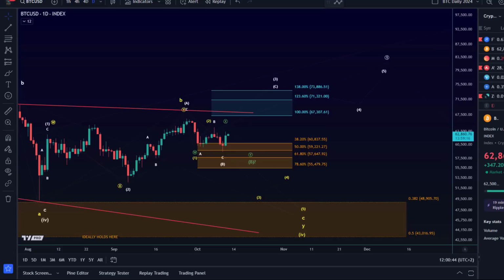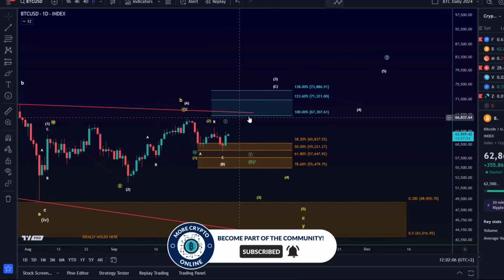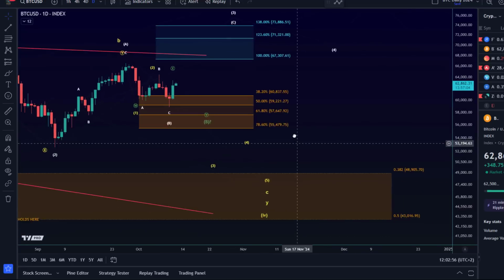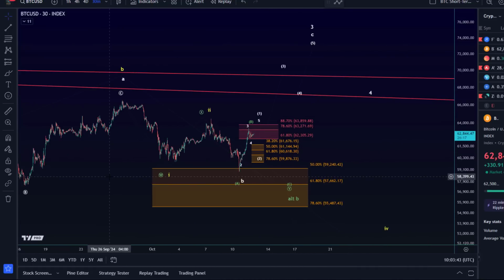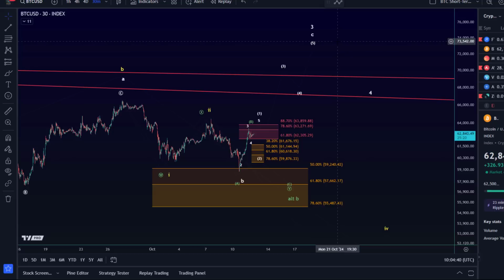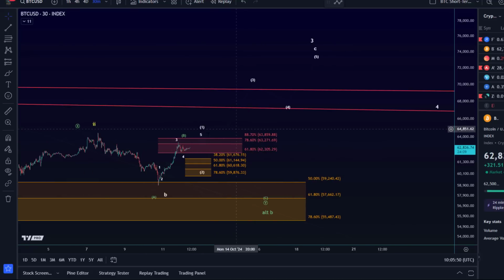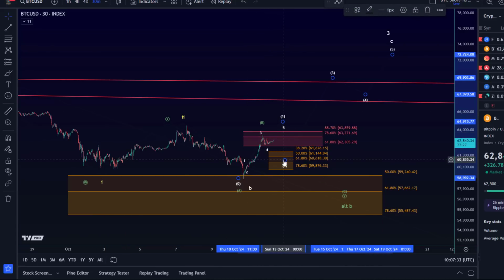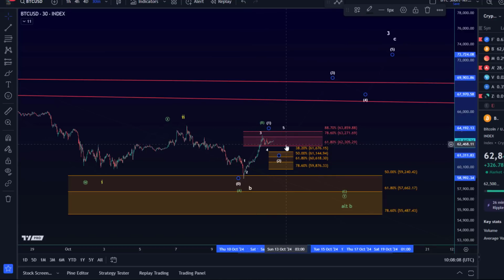Bitcoin Price Elliott Wave Price Update: Understanding the Bullish and Bearish BTC Scenarios